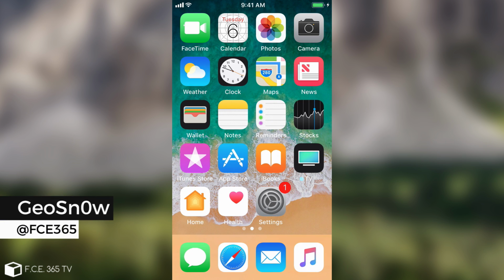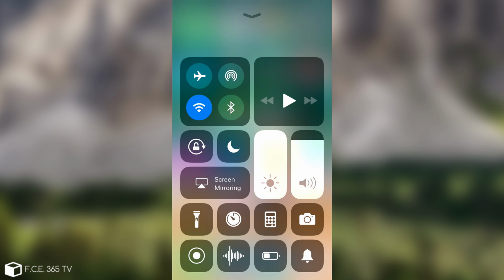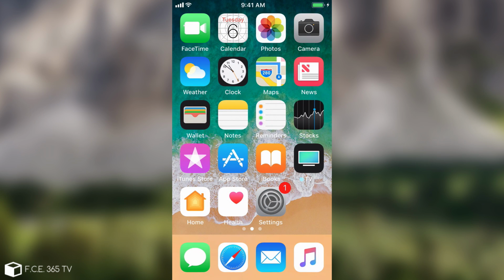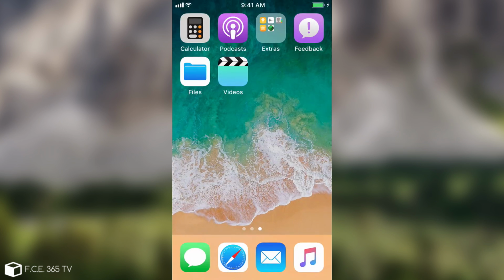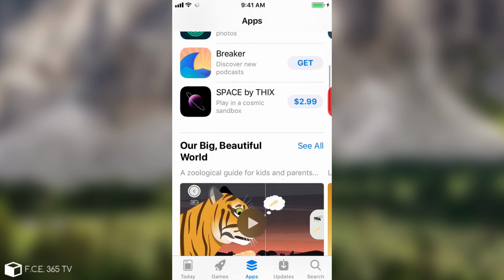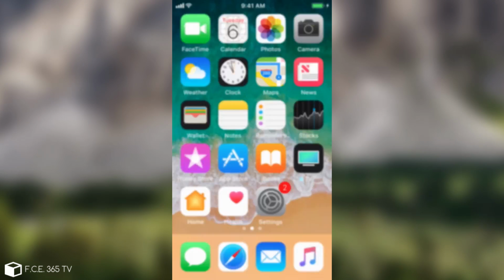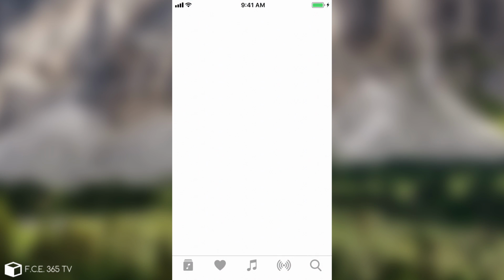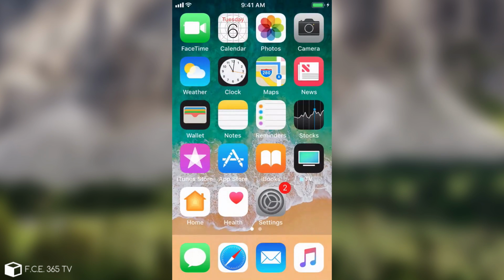iOS 11 Full (In-Depth) ALL NEW Features Review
In today's video I will show everything that is new in iOS 11. As you probably already know, iOS 11 Beta 1 has been released at WWDC17 yesterday and is available for Developers. In my previous video I showed you how you can install it without a developer account and without a computer, but some of you wanted to stay on iOS 10.x for Jailbreak purposes, so here it is - a full iOS 11 review containing all major changes made by Apple.

Compared to iOS 10, iOS 11 does come with plenty of new features or revamps of the old existing ones. The control center has been massively redesigned, the notifications are now on the lock screen, the calculator app is a completely new application and the Setting app has also received modifications. Maybe the most unexpected feature introduced by iOS 11 is the ability to record the screen, considering the fact that Apple has turned around any attempt of having such kind of app in the App Store.

There is no legit dark mode, what they've introduced is an enhanced version of inverted colors and although it does look nice, it is nowhere near what Dark mode means on iOS and can't beat Noctis tweak for example.

==Resources==
WWDC Recording:
iOS 11 IS HERE: What is New, WWDC17, New iMac Pro, watchOS 4:

==Credits==
Thanks to @JosephShenton for the iOS 11 CC screenshot.